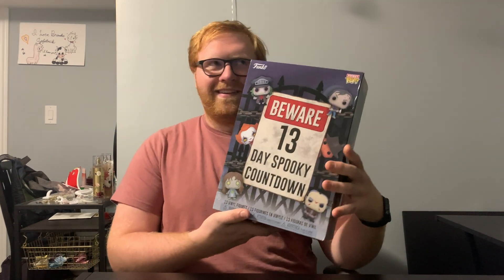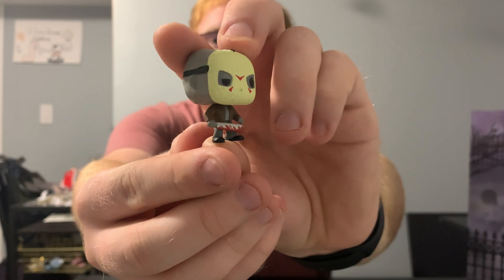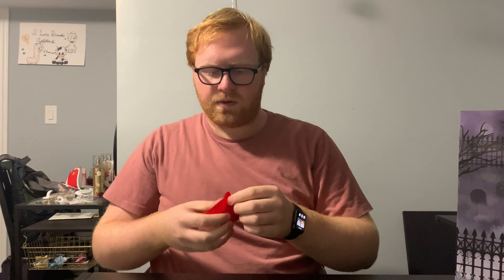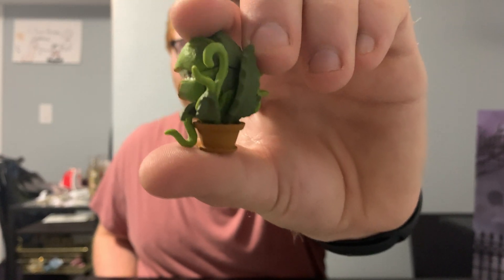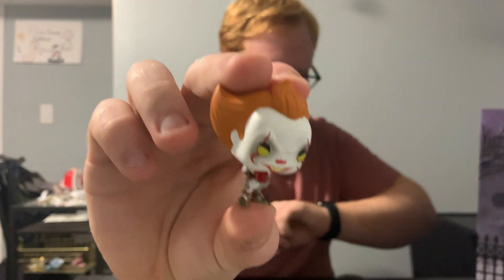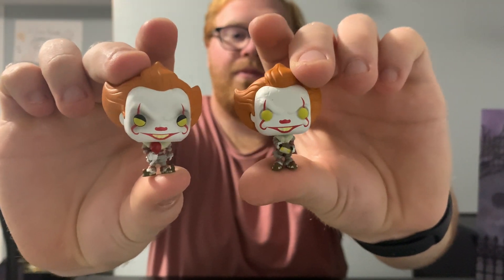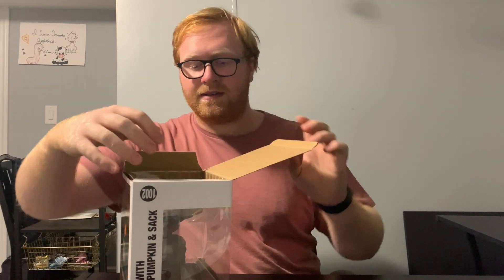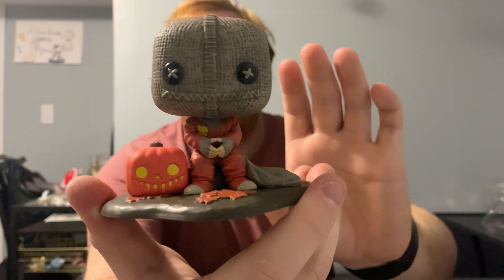Opening up The Spooky Countdown + A New Funko Pop!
Hey Everyone! Today I open up the rest of the Spooky Countdown, and I also show off a new funko pop I got for the collection.